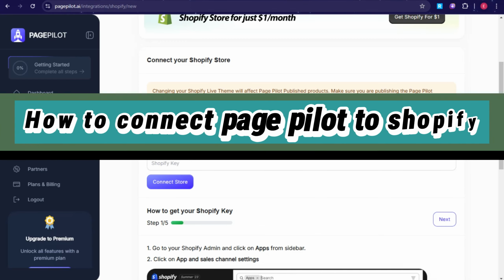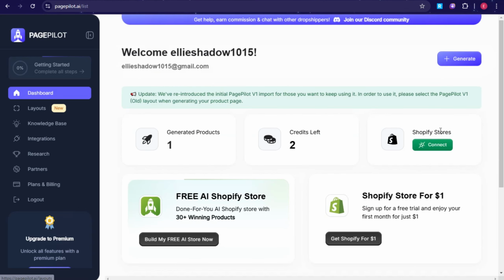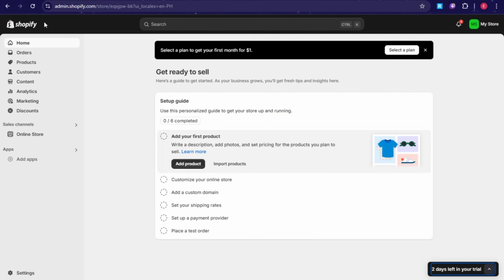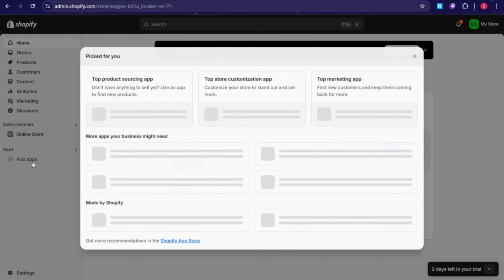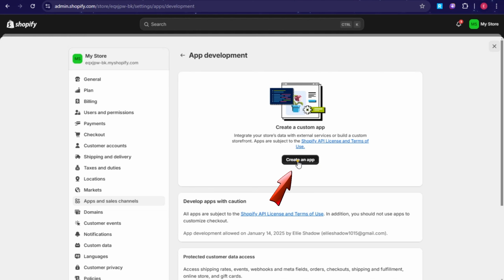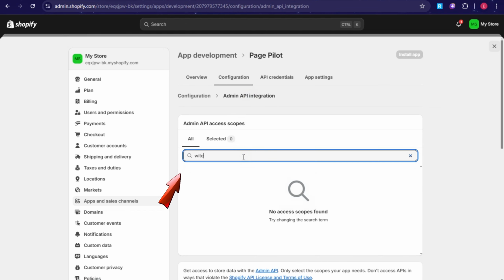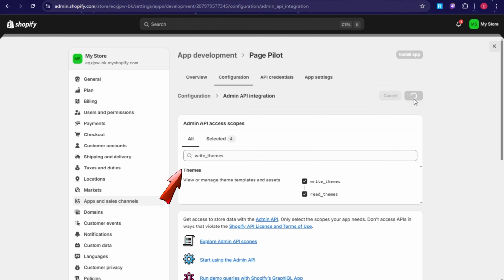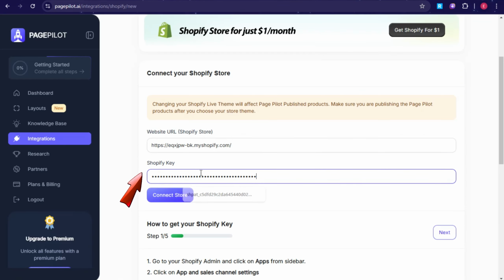How to Connect Page Pilot to Shopify (Best Method)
In this video, we'll show you the best method to connect Page Pilot to Shopify. Learn how to integrate these platforms seamlessly for your online business!